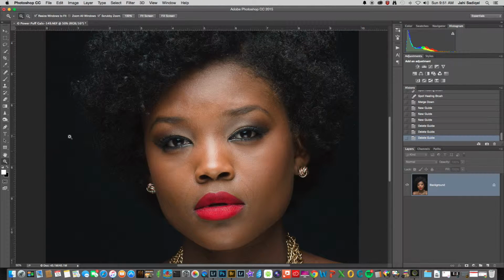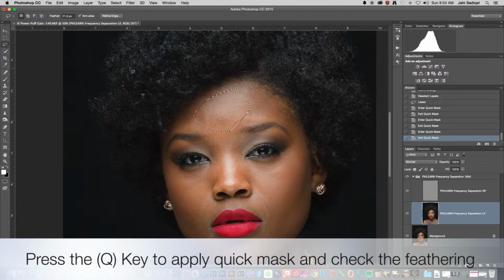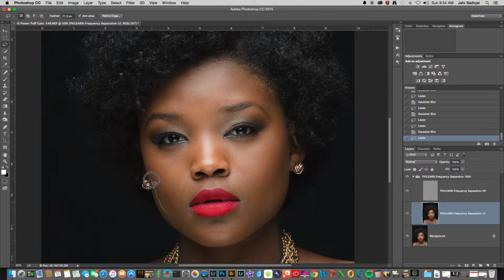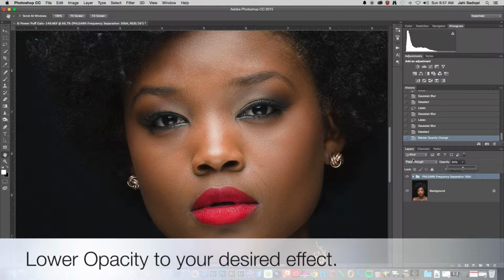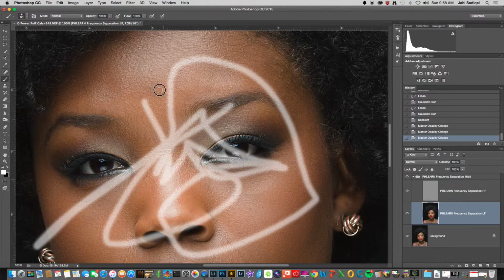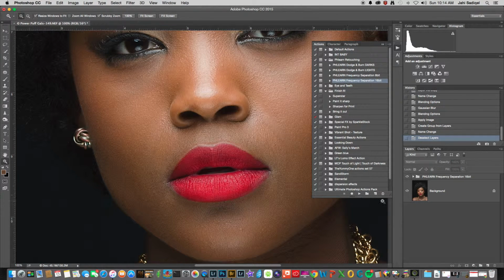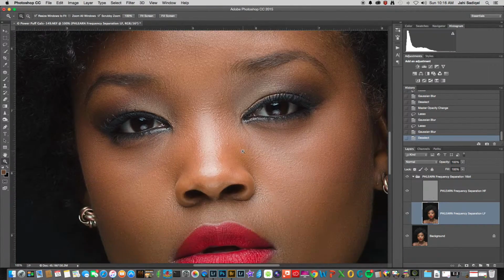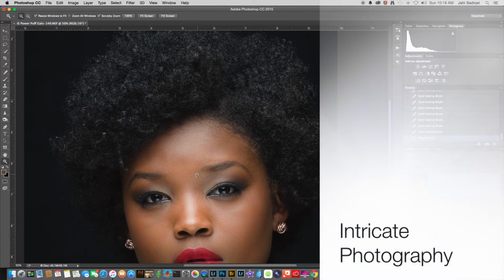Workflow with Jahi Sadiq-el Part II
This video is about Workflow with Jahi Sadiq-el Part II. In part I cover the Frequency Separation method and how to use it to smooth the skin and remove unwanted areas of the skin.